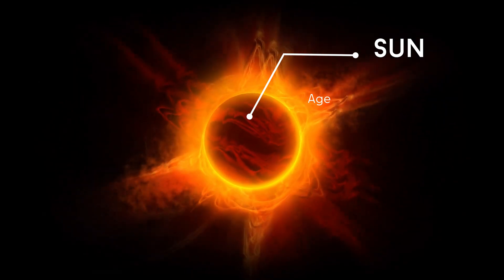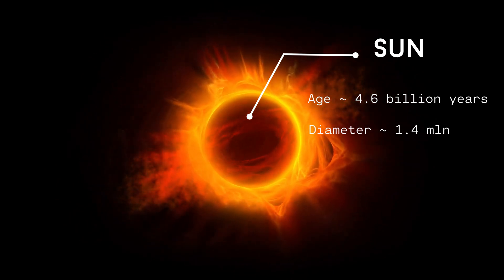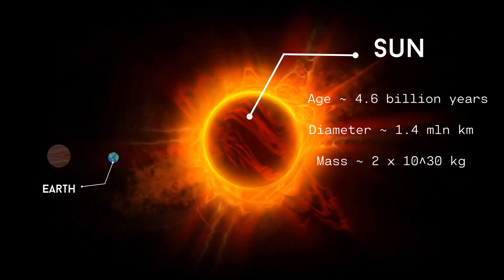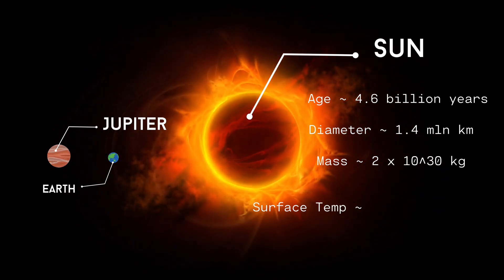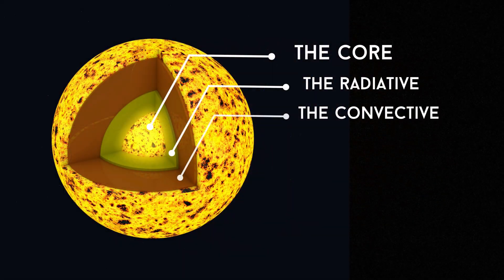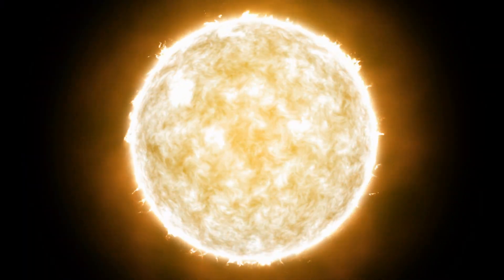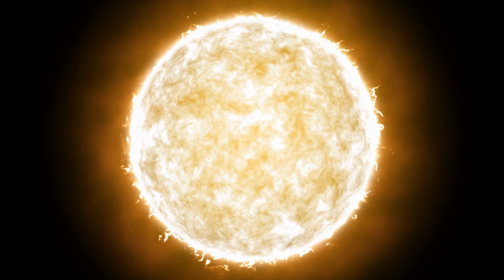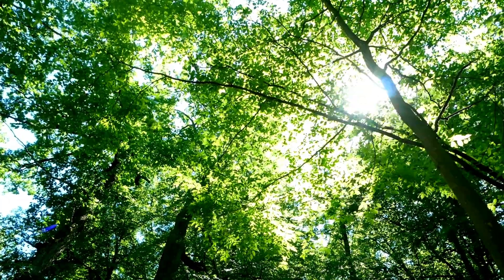The Sun | Our Closest Star | Its Importance to Life on Earth [4K]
The Sun is not only the brightest object in our solar system, but also the most important one for life on Earth. It is a massive ball of hot plasma, constantly undergoing nuclear fusion in its core, producing energy and heat that sustain all life on our planet. In this video, we will explore the fascinating features of our closest star and its critical role in the survival of life on Earth.

We will start by exploring the structure of the Sun, including its core, radiative and convective zones, photosphere, chromosphere, and corona. We will explain the various phenomena on the Sun, including sunspots, solar flares, and coronal mass ejections, and how they affect the Earth's environment through the solar wind and space weather.

We will also discuss the importance of solar energy to life on Earth, including photosynthesis in plants, and the benefits of solar power as a renewable and sustainable energy source. We will explain how the Sun's energy affects our climate, including the greenhouse effect, atmospheric composition, and UV radiation, and the potential impacts of climate change on the Earth's ecosystem.

Moreover, we will talk about the Sun's mass and its classification as a G-type main-sequence star, its place in the Milky Way galaxy, and how it formed through the process of star formation. We will also touch on the fate of the Sun as it runs out of fuel and becomes a white dwarf.

Overall, this video will provide a comprehensive overview of the Sun, its role in the solar system, and its importance to life on Earth, combining scientific knowledge and stunning visuals of our closest star.